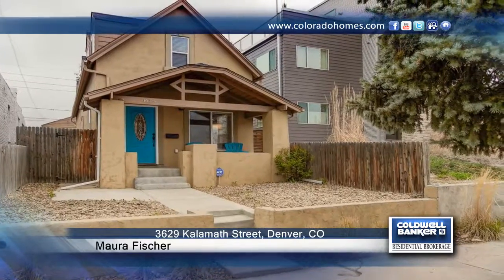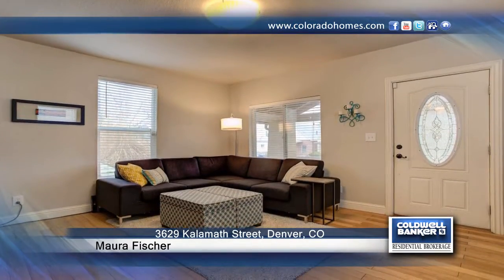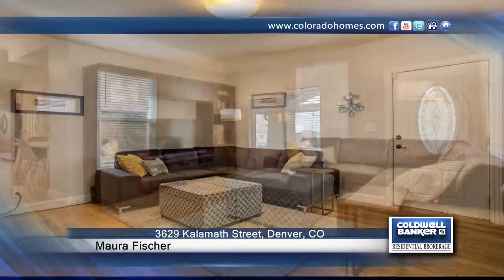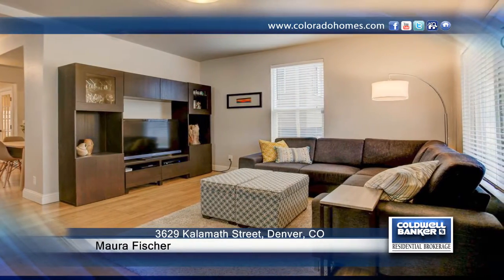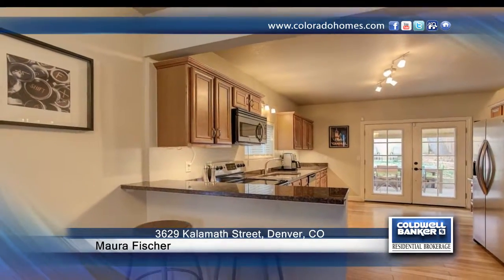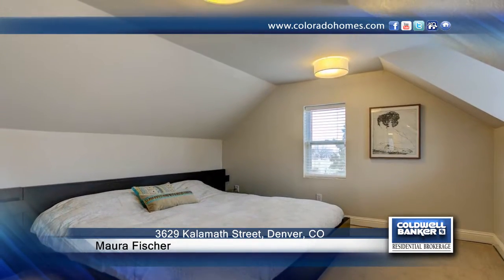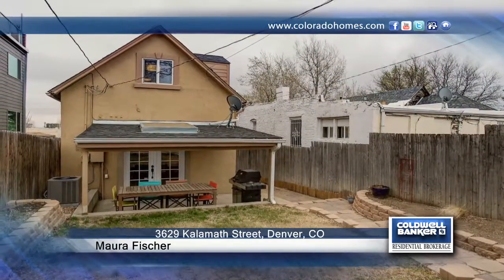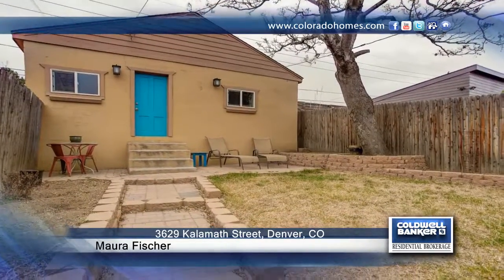3629 Kalamath Street Denver, CO | $559,000 | coloradohomes.com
Maura Fischer-Coldwell Banker |

Beautifully updated 2 bed, 2 full bath home in LoHi. Fantastic location - easy
walk to some of LoHi's most popular restaurants, breweries, and shops.
Updated and open kitchen with slab granite, stainless steel appliances,
and plenty of cabinet space. Large master bedroom with custom storage
solutions. Great bonus room in basement, perfect for an office,
workout room, or extra storage space. Fenced backyard with great patio
for entertaining. Large detached 2-car garage.